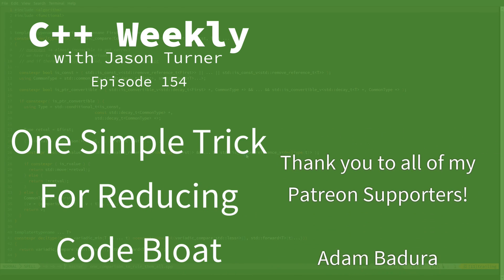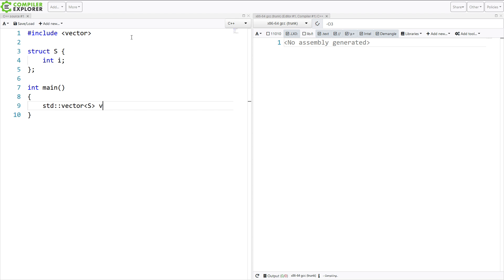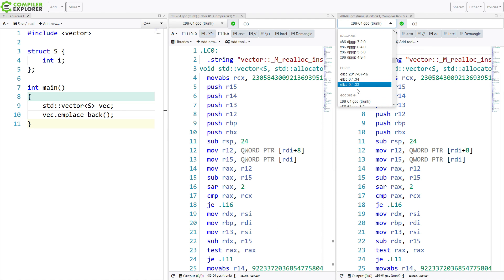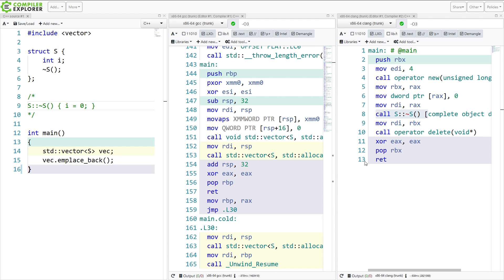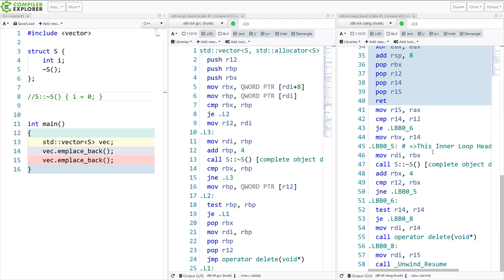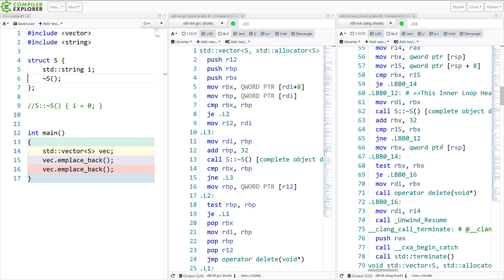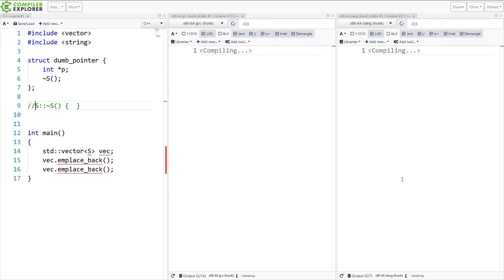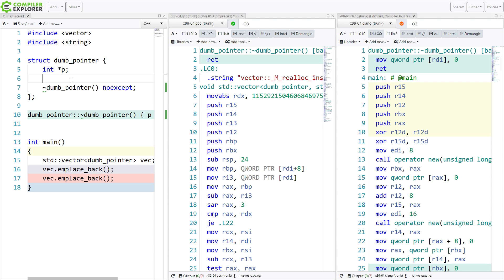C++ Weekly - Ep 154 - One Simple Trick For Reducing Code Bloat